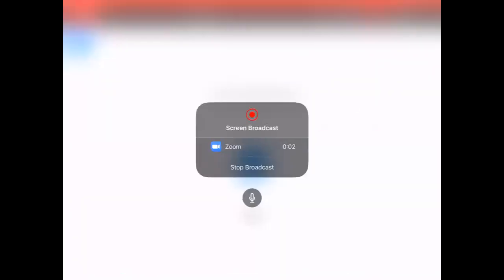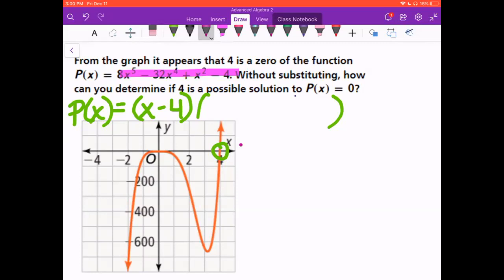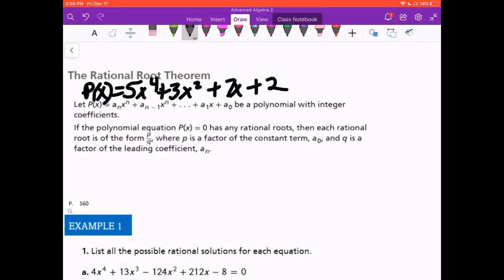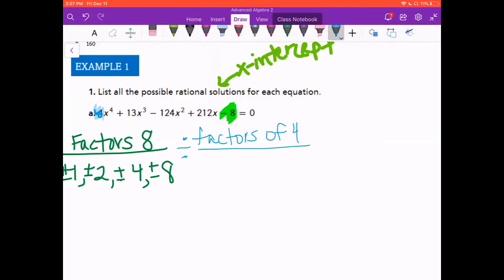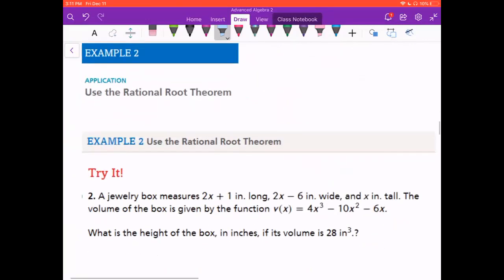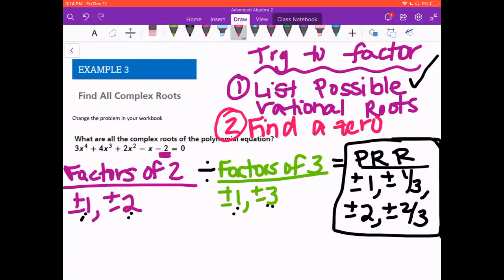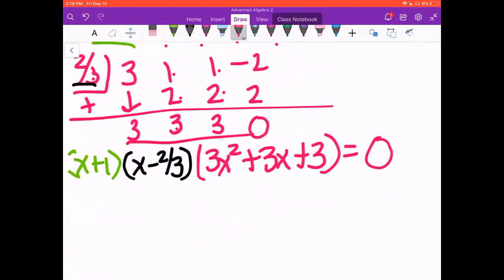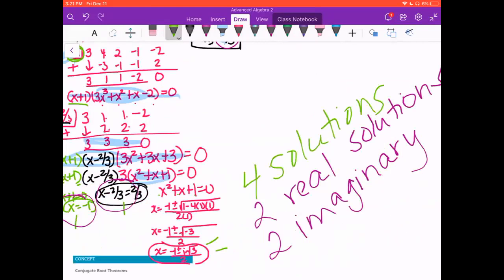3 6 Theorems about Roots of Polynomials Ex 1&3